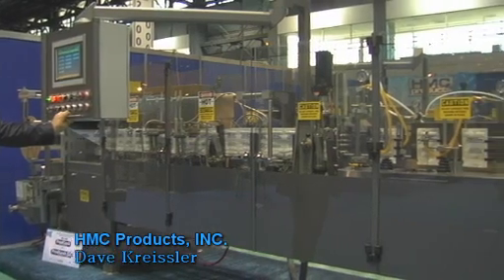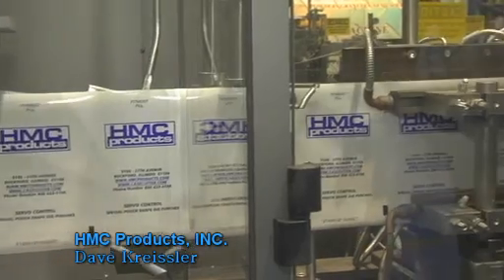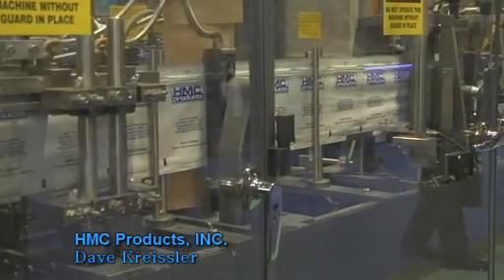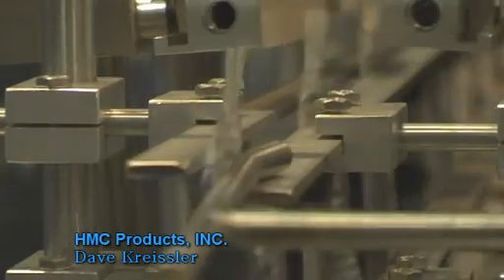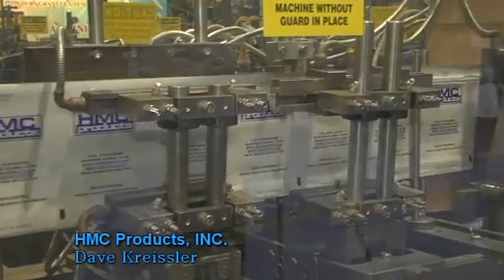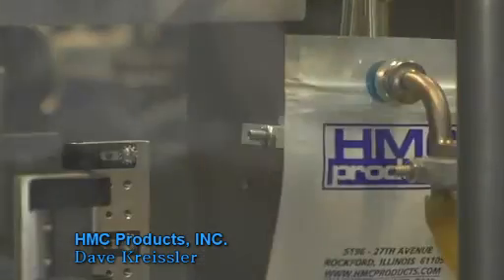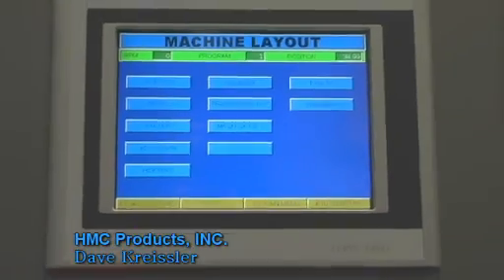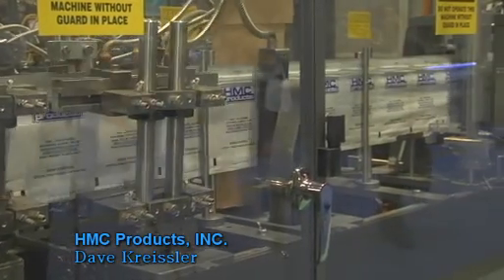Automated by B&R - HMC Products @ Pack Expo 2010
Dave Kreissler explains the advantages of using B&R.